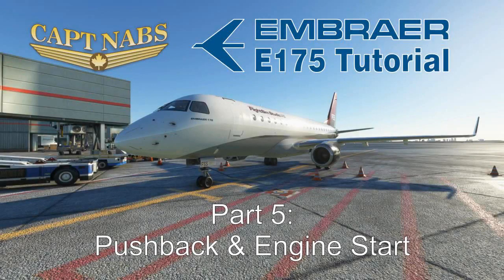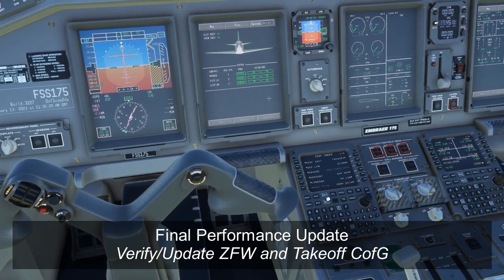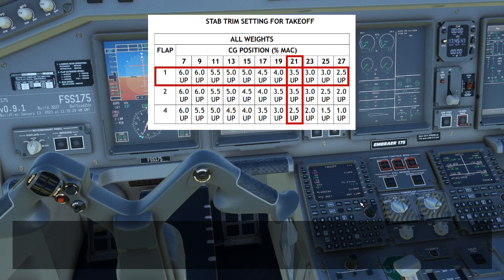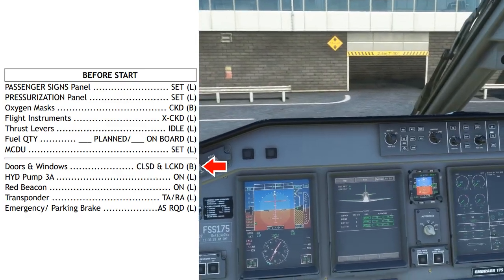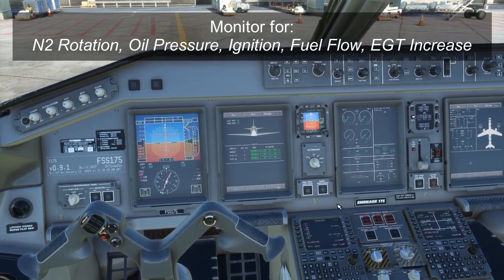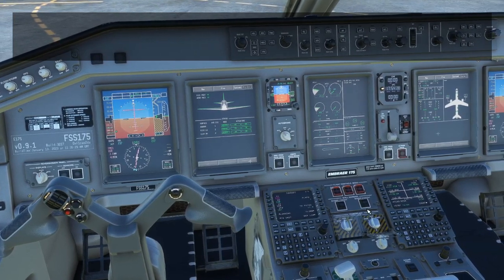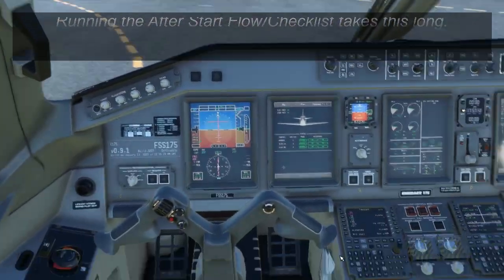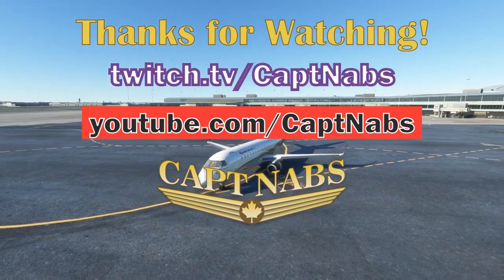Embraer E175 Tutorial 05: Startup & Pushback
Welcome to the Embraer E175! I will draw on my 6 years of E175 experience and show you HOW THE PROS DO IT. Fifth episode, we make sure we are fully ready for pushback, before doing a pushback and engine start.

**This is an Early Access Product. Not all systems work (yet) but I will demonstrate the full procedure with everything that is available.**

0:00 Introduction
0:30 ATC Clearance & Departure Briefing
1:06 Update Final ZFW & T/O CofG
1:27 Update Thrust Setting & Takeoff Speeds
1:42 Set Stab Trim for Takeoff
3:03 Just Before Start, 3 Step Flow
3:26 Before Start Checklist, Below the Line
4:12 Engine Start, 1 then 2
4:50 Engine Abnormal Start Procedure
6:27 After Start, 2 Step Flow
7:09 After Start Checklist